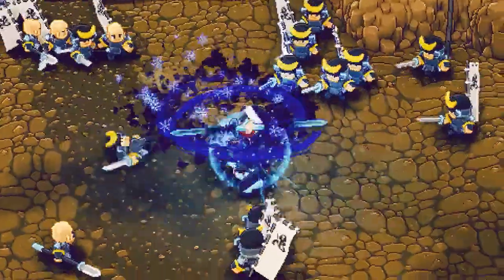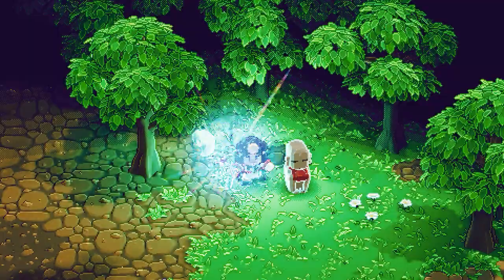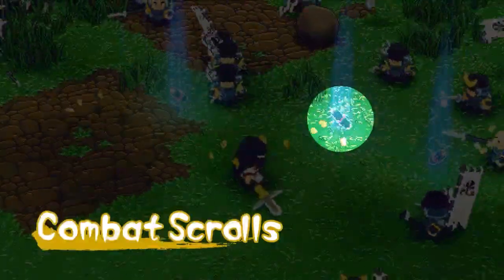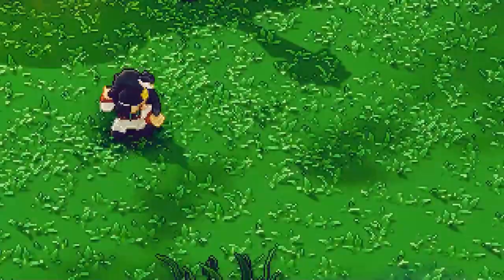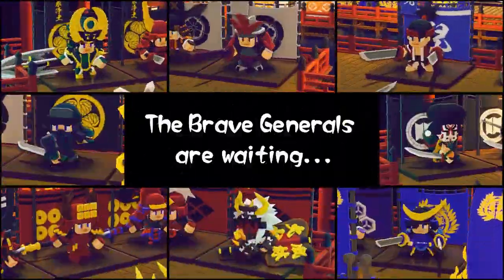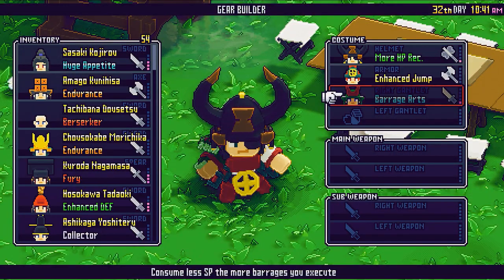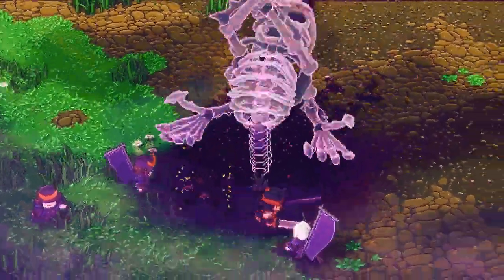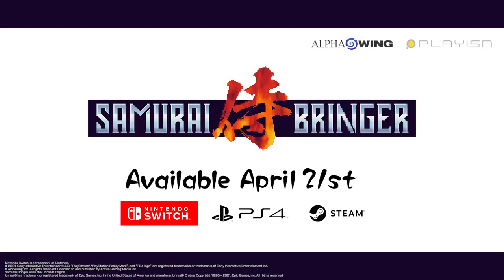Samurai Bringer - Announcement Trailer